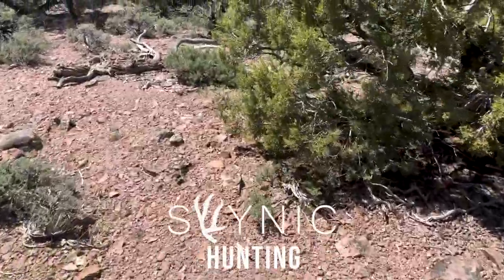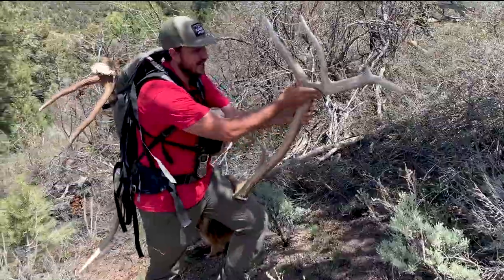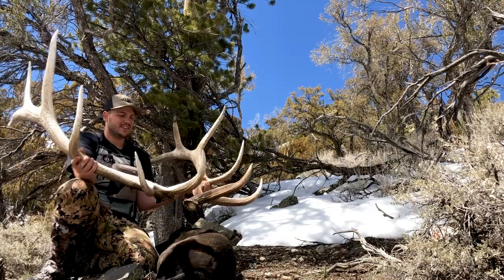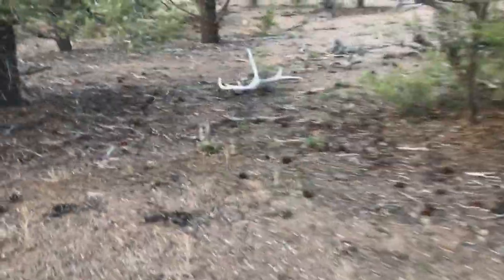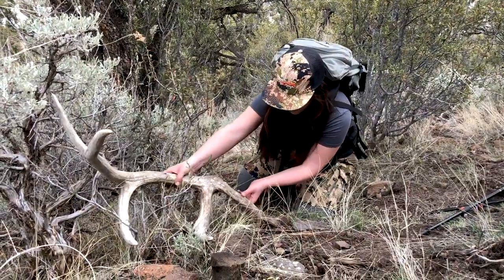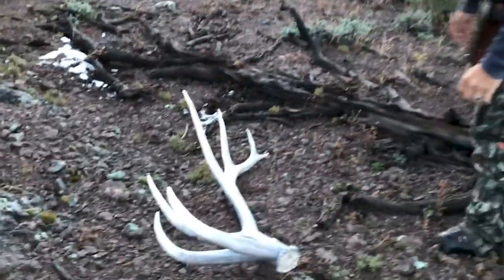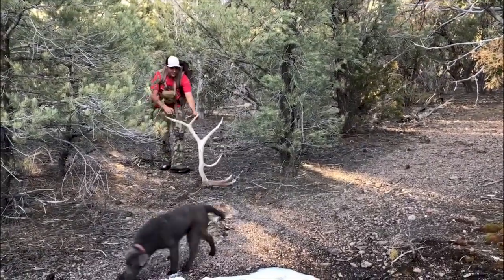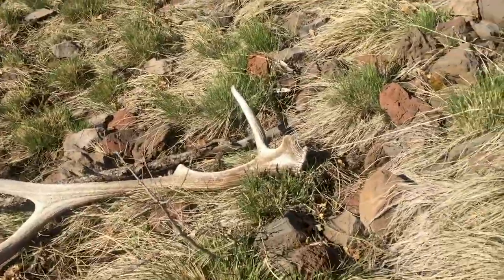TOP 41 BEST SHED HUNTING FINDS!! GIANT ELK SETS AND SINGLES!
Epic Shed Hunting Compilation! Years of some of our best finds while out shed hunting public land. Non Stop shed hunting action!